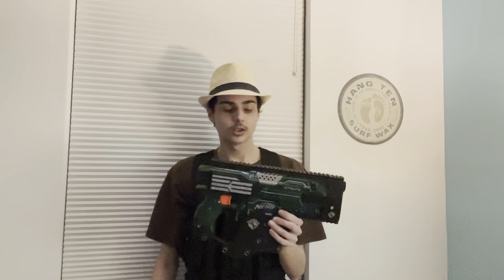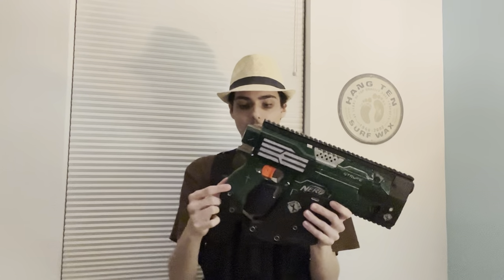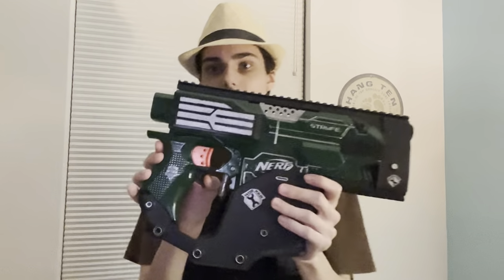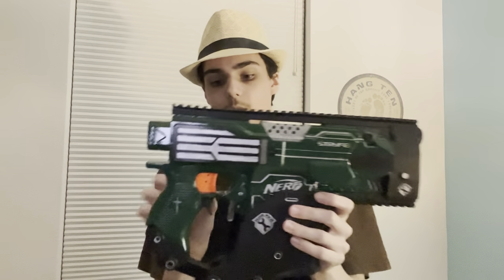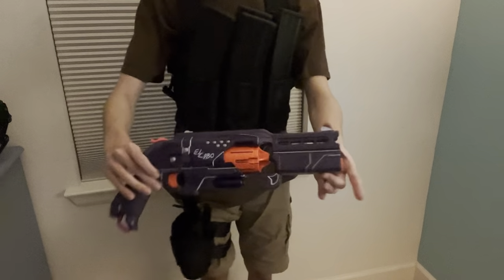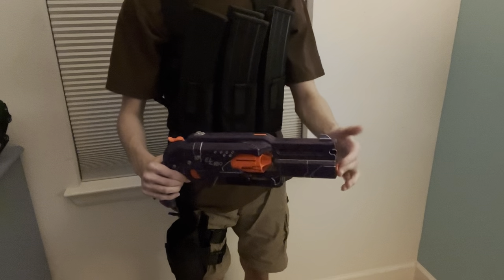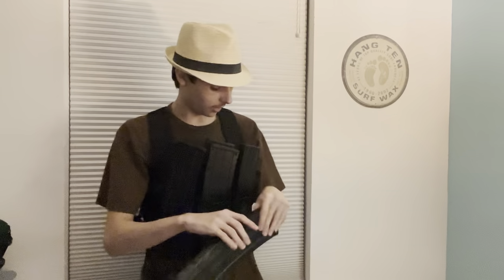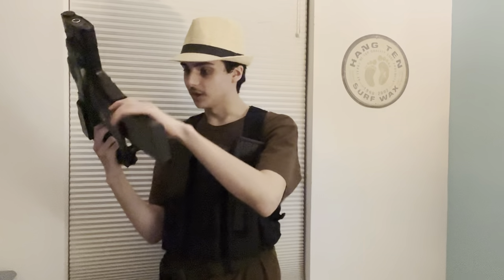Nerf Loadouts: Phase1Foam